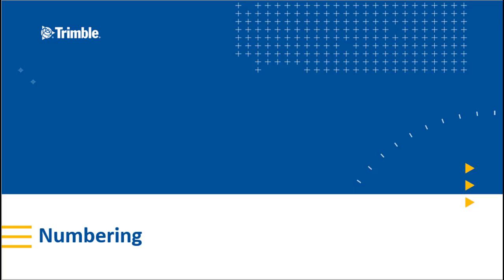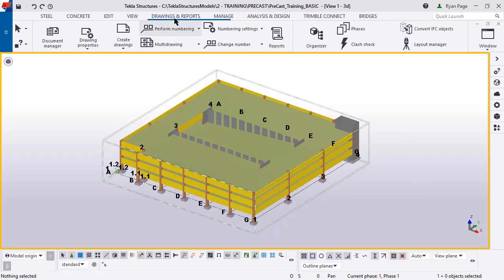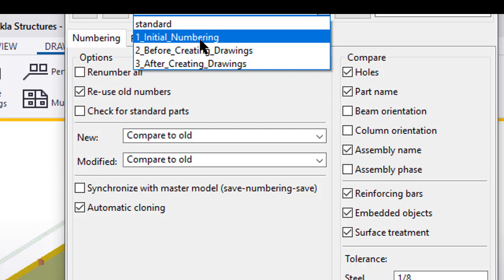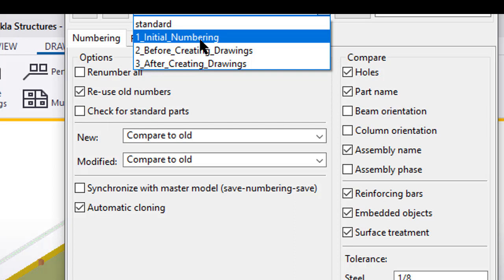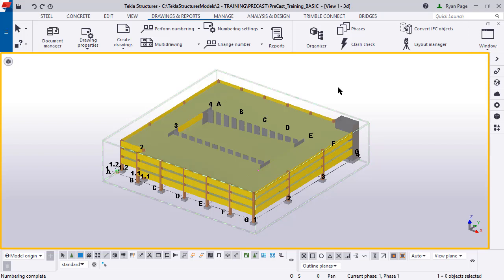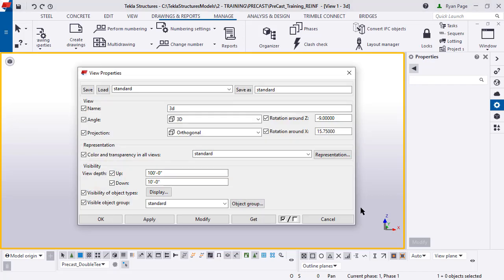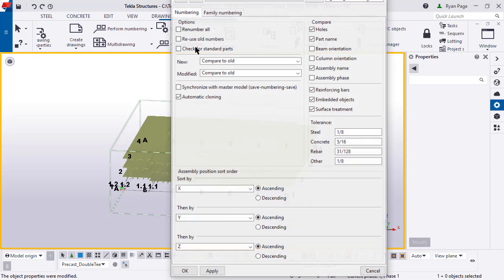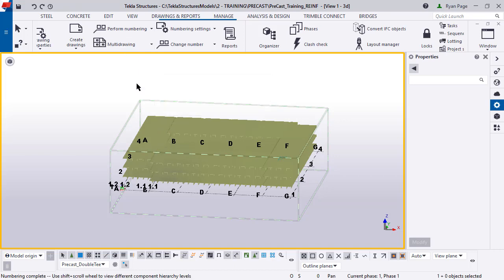Tekla Structures Numbering for Precasters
This video shows some of the numbering basics in Tekla Structures and is a continuation of the Tekla Structures Free Online Training.

Tekla intelligent 3D modelling software helps precast fabricators work more efficiently. Tekla helps at every stage of the process from design and tendering through production to warehouse, delivery and installation. With Tekla you can model faster with intelligent and parametric modelling, clash check and fix, produce detailed drawings for all stages, deliver manufacturing data, manage production and delivery schedules, produce 4D visualization and schedule tasks on site.